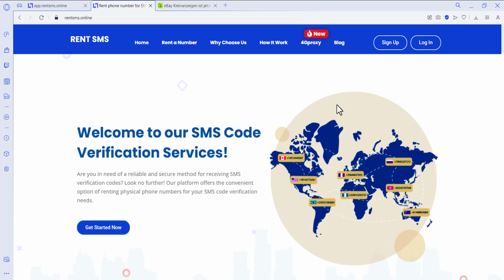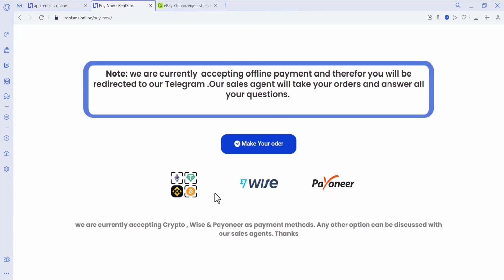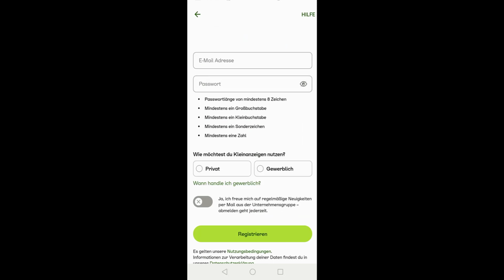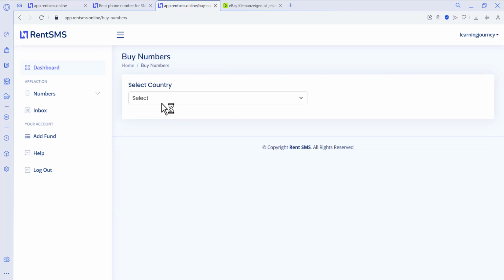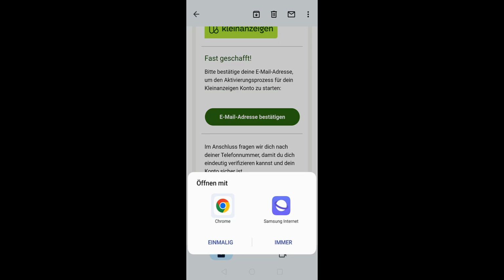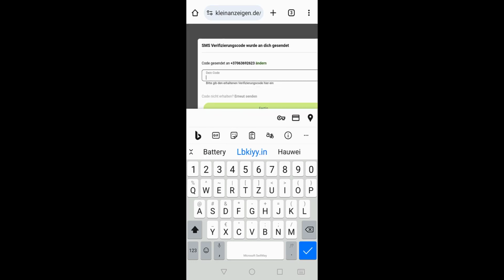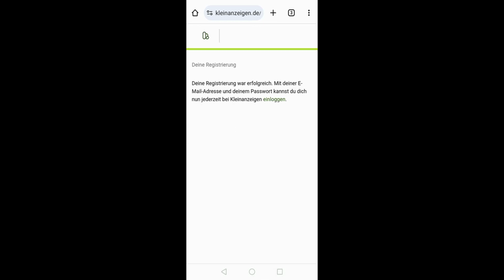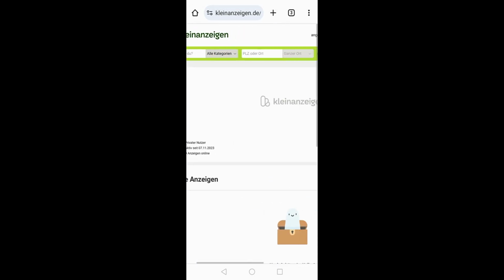how to create kleinanzeige in 2023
In this Video , i am going to show you step by step guide on how to create successfully a Kleinanzeige account using rentsms.online to get a real phone number and 4G mobile data proxy .

💌 Connect with RENTSMS 💌